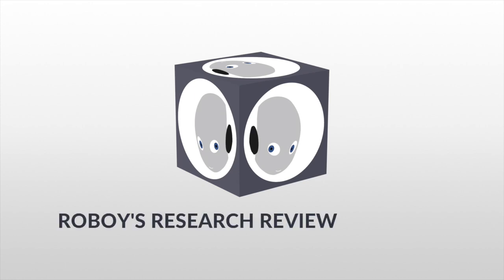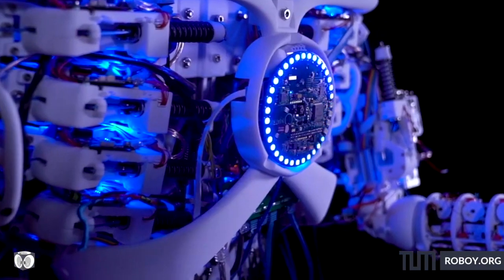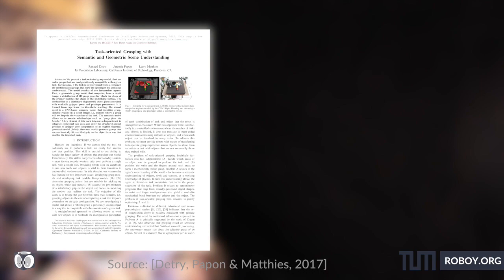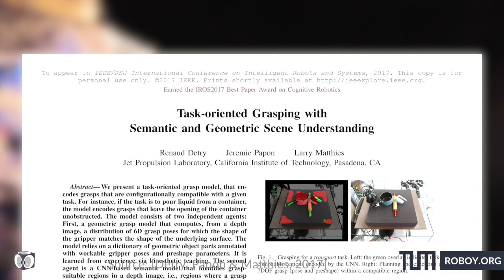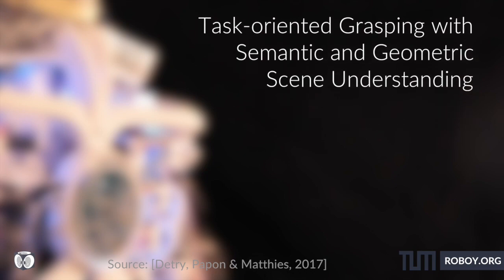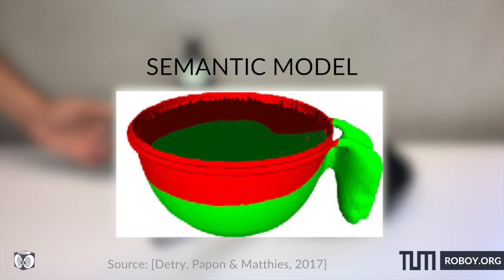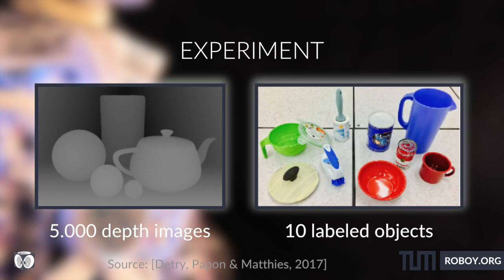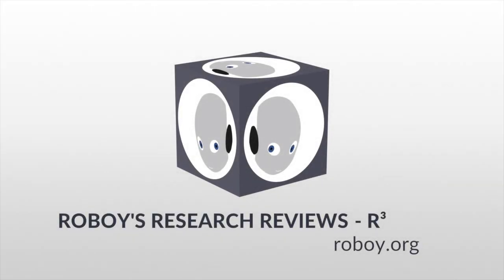Intelligent Task-Oriented Grasping | R3 Roboy's Research Reviews #1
In this video we discuss the paper: Task-oriented Grasping with Semantic and Geometric Scene Understanding" by Renaud Detry, Jeremie Papon, Larry Matthies.

How should robots grasp objects? Does a robot knowing to differentiate between a ball and a cup help it to grasp the object better? We answer this here.

Note: We are reviewing this paper, and we were not part of the research or the team which authored this paper.

This is an initiative of Roboy.